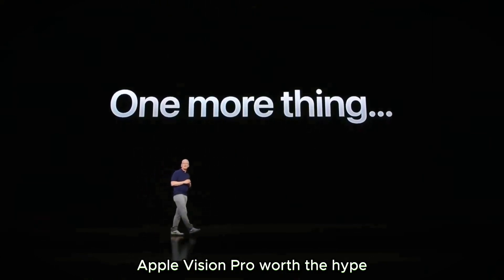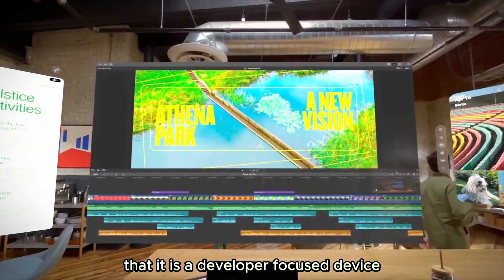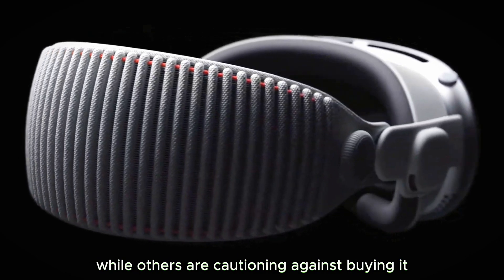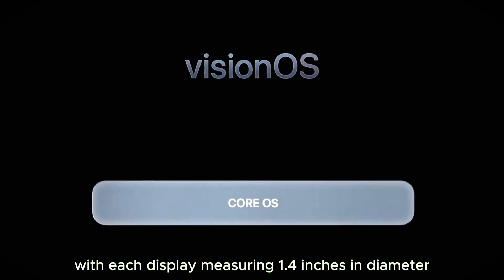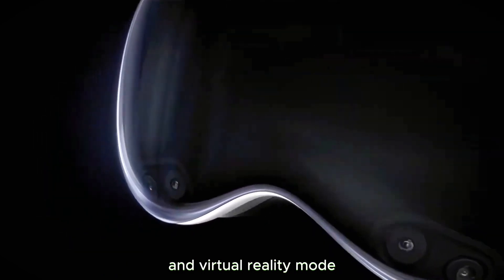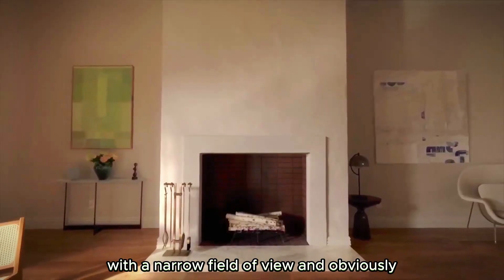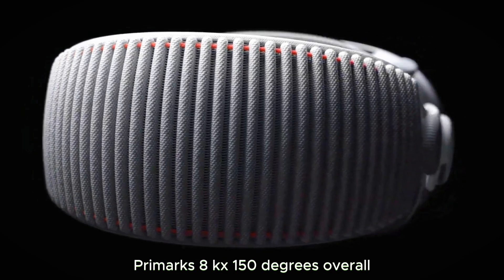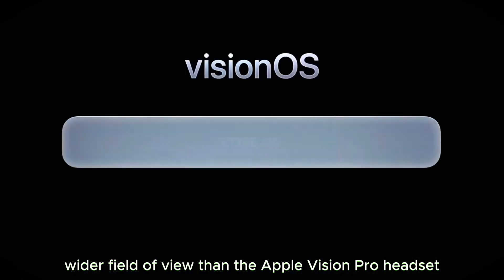Apple Vision Pro is Goofy AF | vr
Are you a photographer or videographer?

The original Copyright(s) is (are) Solely owned by the Companies/Original-Artist(s)/ Record-label(s) and influencers .

Thank you much for watching